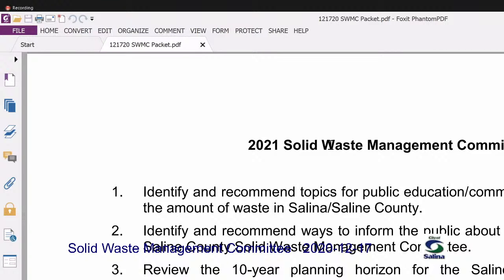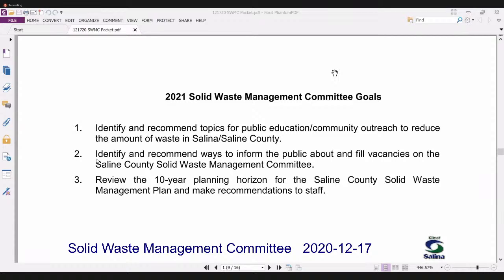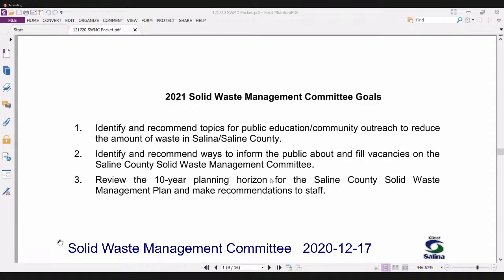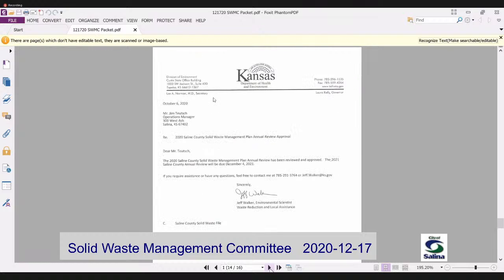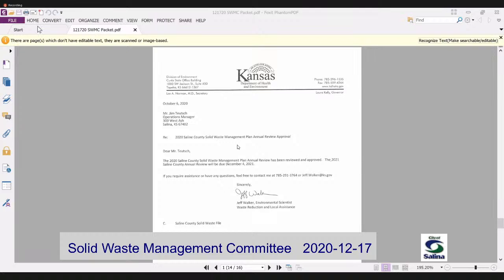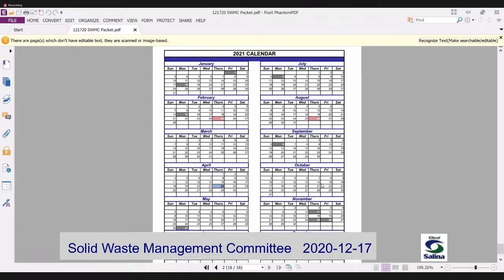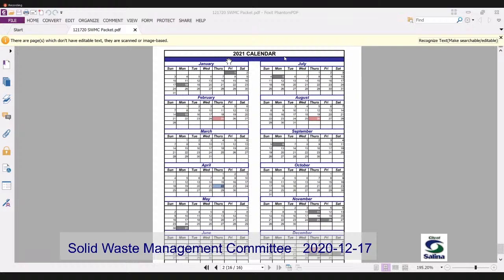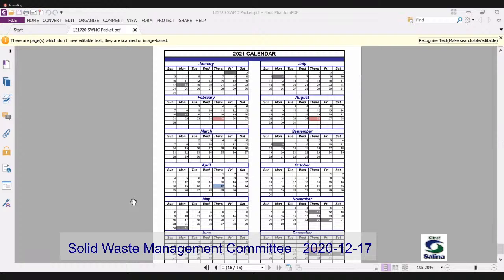Salina Solid Waste Management Committee *Livestream*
Salina Solid Waste Management Committee Meeting 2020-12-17